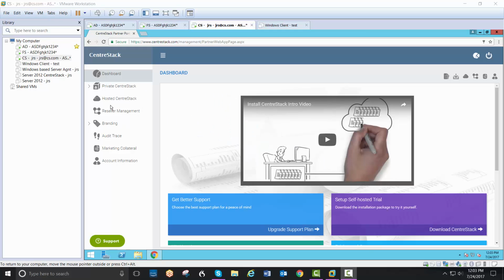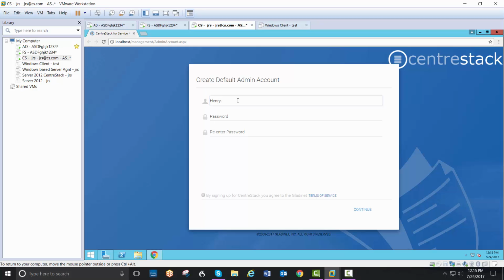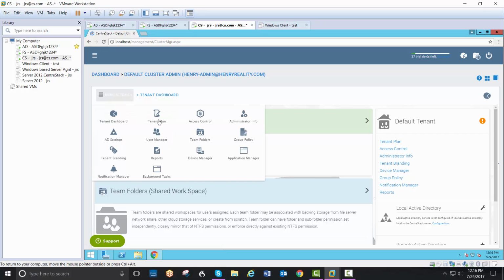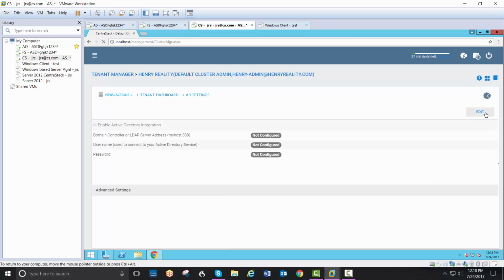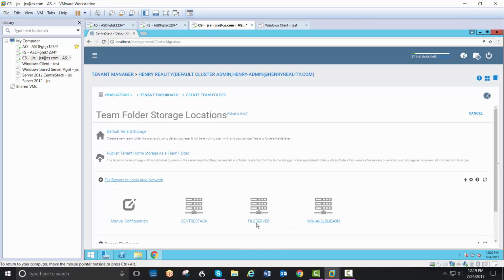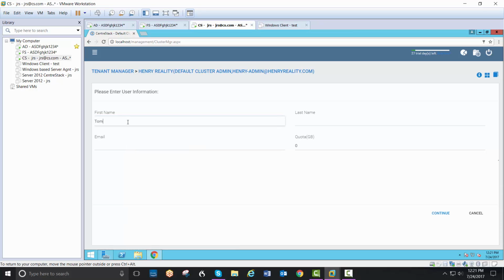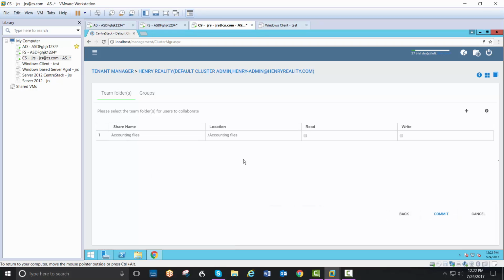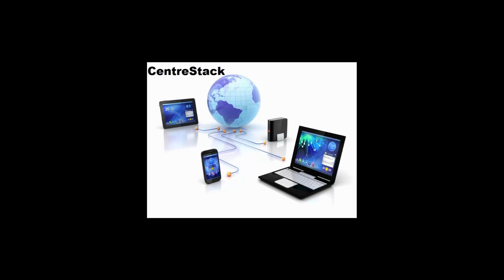CenterStack on Premises (Part 2) with AD, file server, creation of users and shares